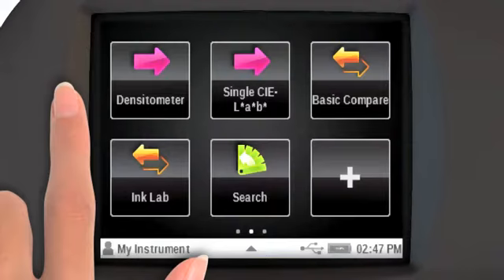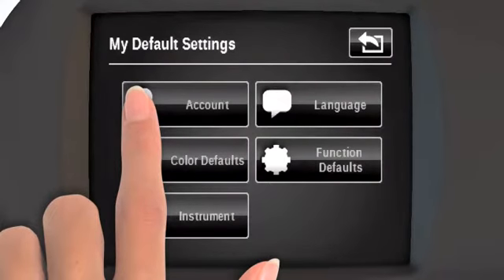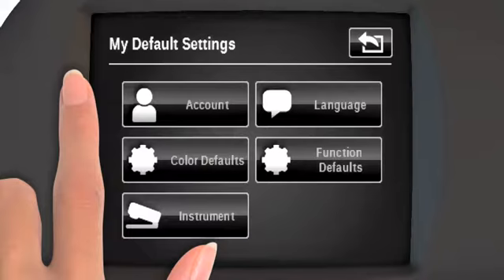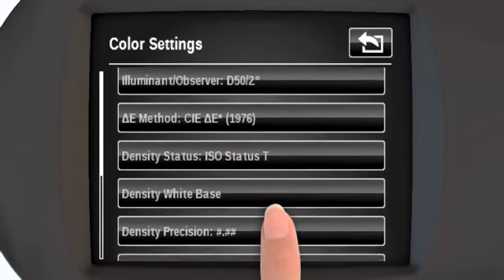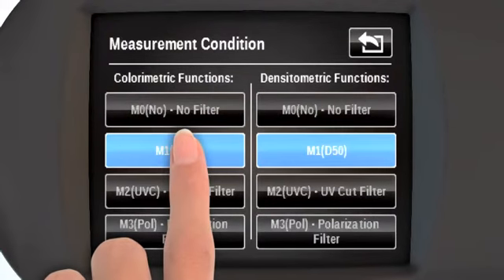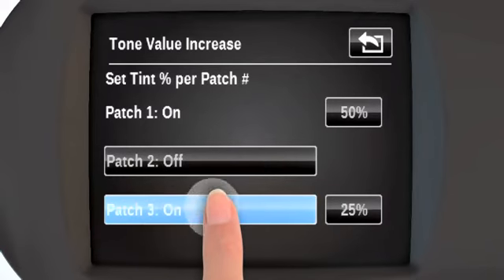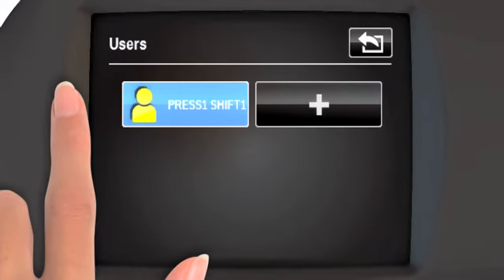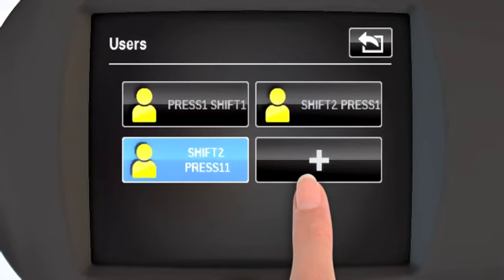10 eXact User Profile Settings